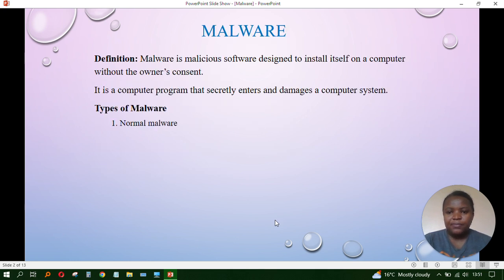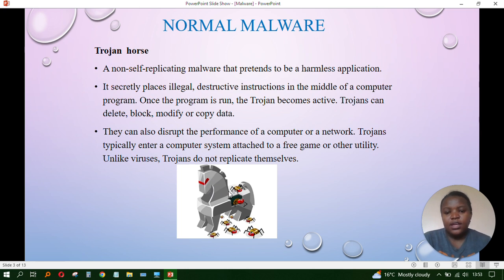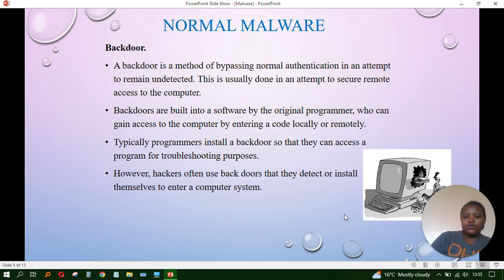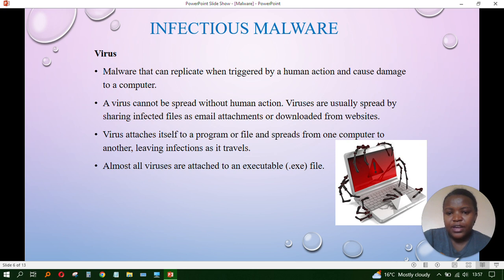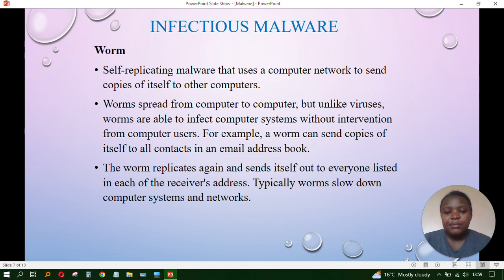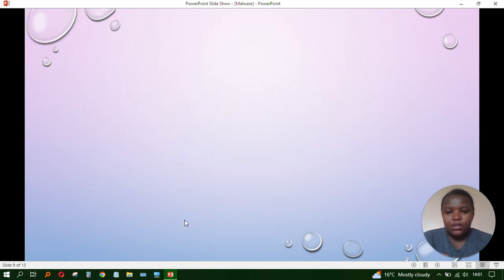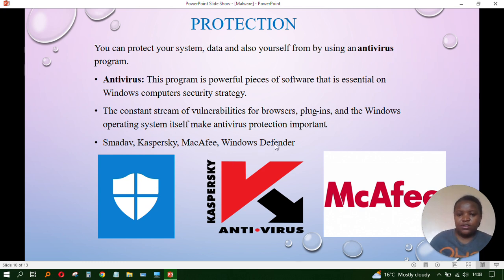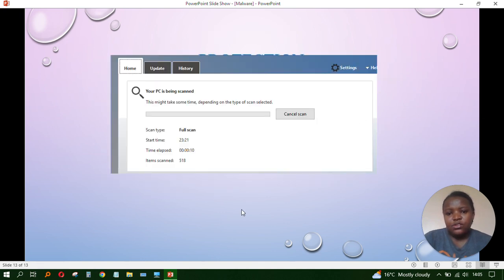Protect your Devices against Malware.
Learn different types of Malware.